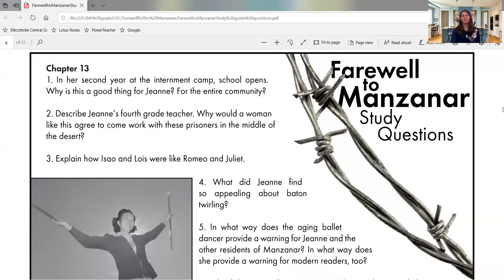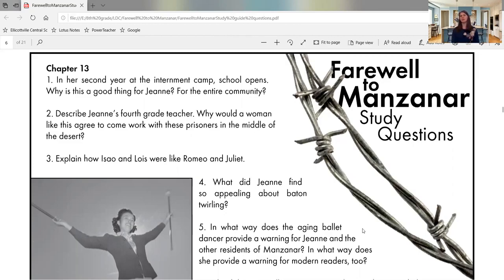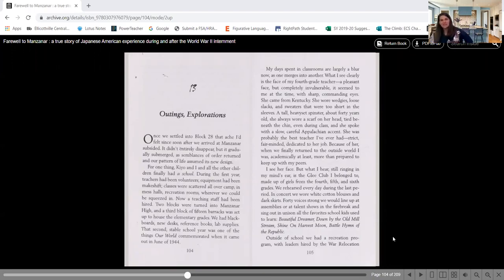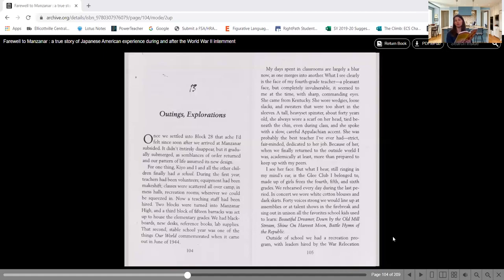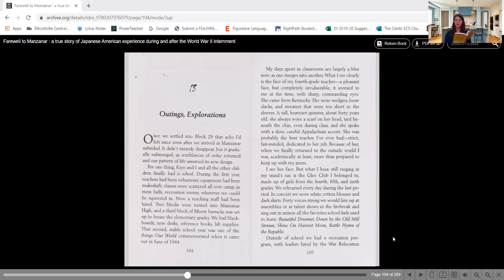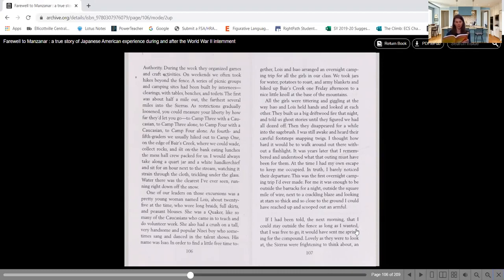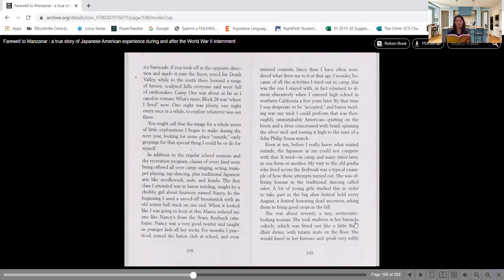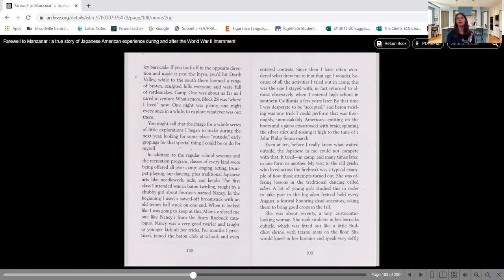chapter 13 Farewell to Manzanar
Follow along as Mrs. Weber reads and teaches the novel Farewell to Manzanar.